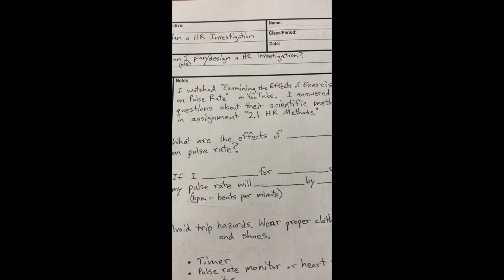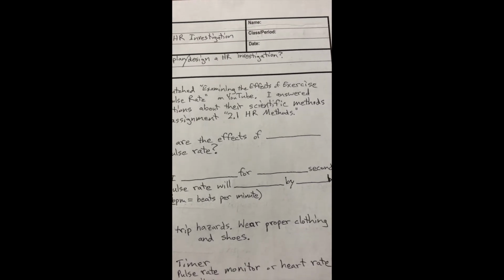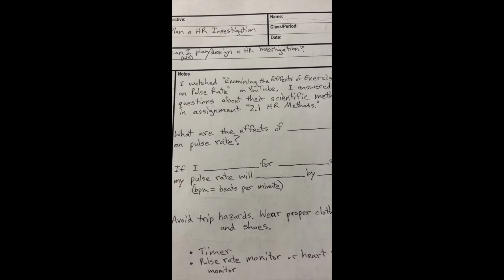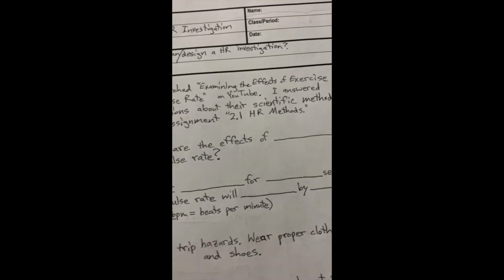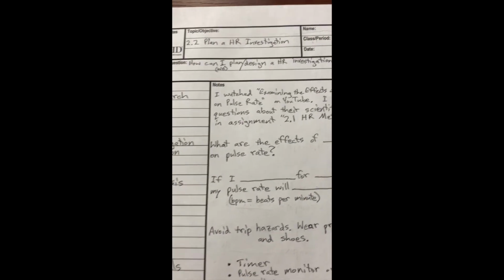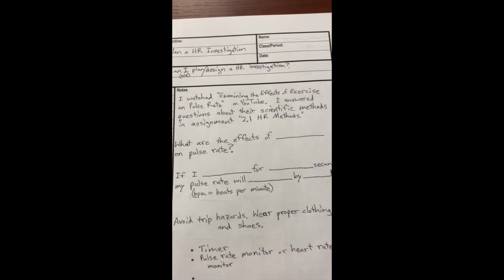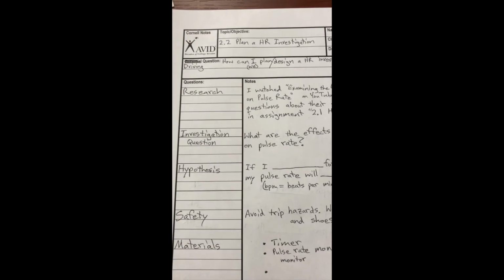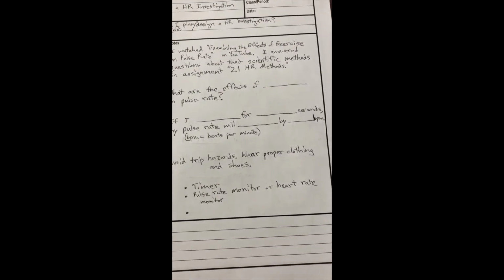Plan Heart Rate Investigation